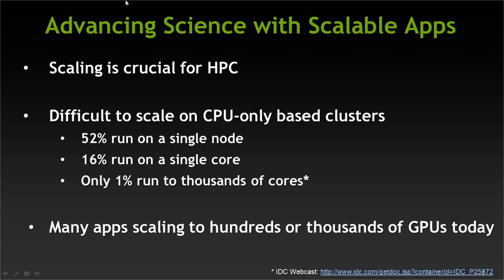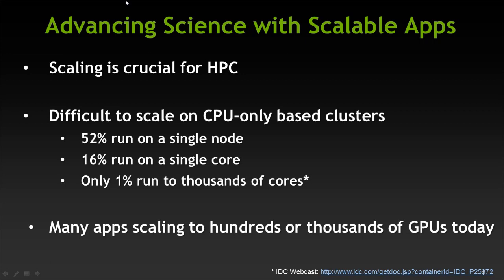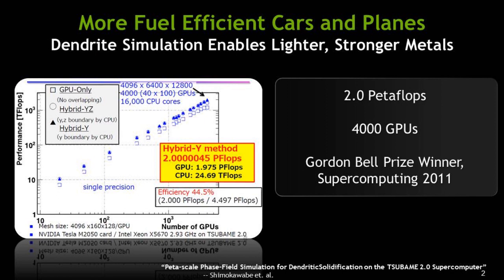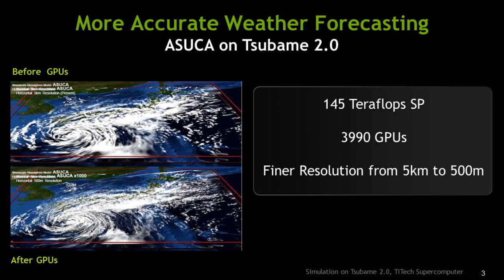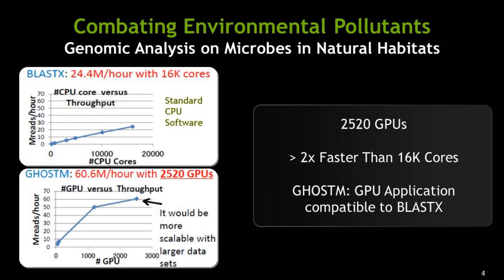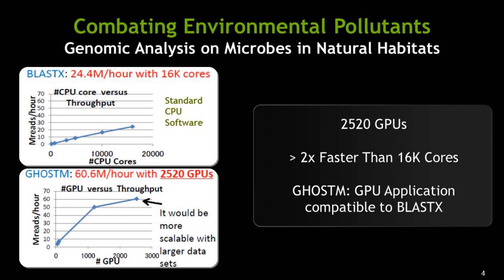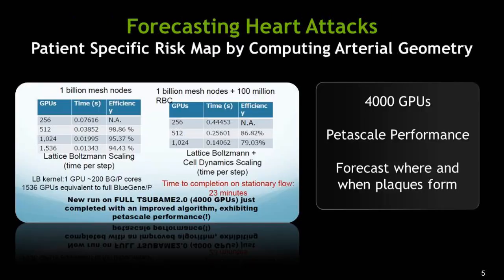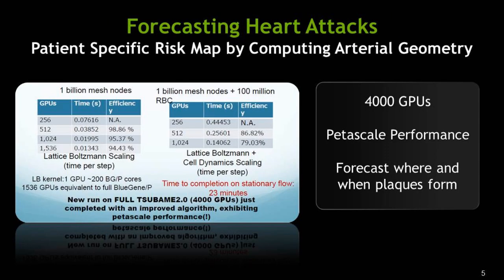Application Scaling with GPUs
"Scaling" of software applications is, in many cases, the only way to model complex physical phenomena on high-performance computing (HPC) systems. But, today's CPU-based clusters aren't getting the job done. The HPC industry hasn't made much progress in this area, even though some of the smartest developers are working on HPC applications. This is because programming to scale out applications is really difficult.

However, HPC customers are successfully scaling their scientific applications to thousands of GPUs (graphics processing units). For example, researchers at the Chinese Academy of Sciences Institute of Process Engineering (CAS-IPE) scaled their research to develop more efficient solar panel technologies to thousands of GPUs. Likewise, researchers in France and Japan aim to provide a better understanding of earthquakes are accelerating their science on a grand scale with GPUs. This video provides additional examples of application scaling on GPU-based HPC systems.